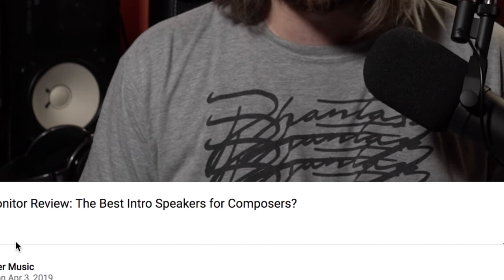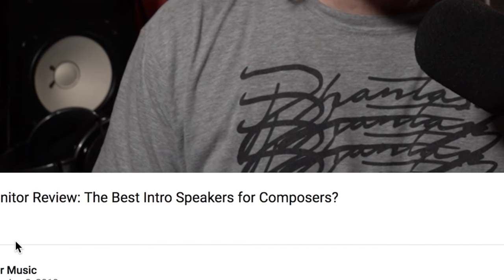The Truth About Studio Monitors: Hardwood and Carpet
Good studio monitors are like hardwood floors, and then there's everything else, aka, carpet.